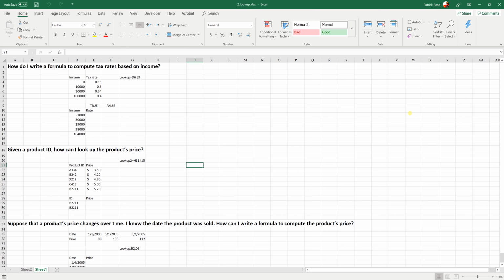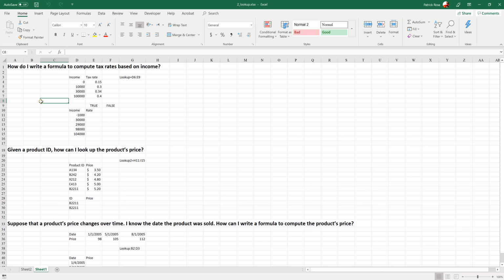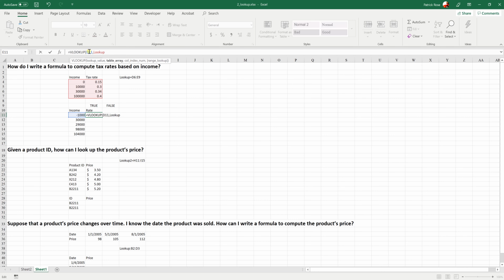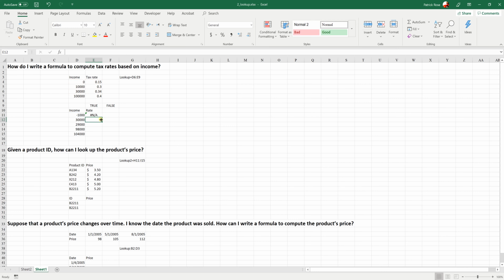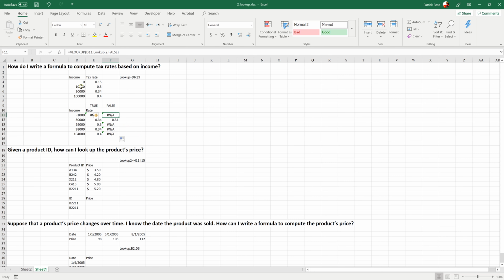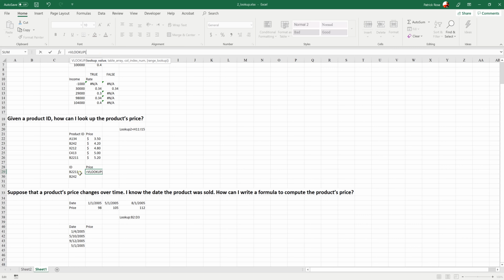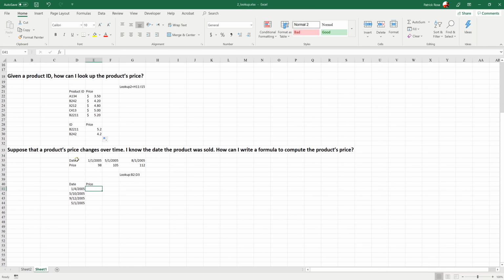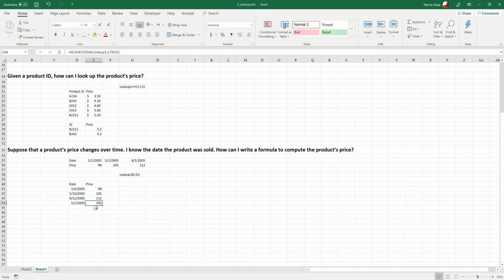2a lookup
The videos on my channel are intended as a tutorial for colleges students enrolled in a DSS course at the State University of New York - Korea. Each video covers a different chapter from one of the required textbooks for this course listed below. The spreadsheet examples used in the video are provided freely by the authors as companion materials to the books and belong to their respective owners; I or this channel does not claim any right over them. The videos are not meant as a substitute for purchasing the books; only as a supplement to the course to assist students with learning.

1. Microsoft Excel 2019 Data Analysis and Business Modeling 6ed., Winston, L. Wayne, Microsoft Press; (April 25, 2019)

2. VBA for Modelers: Developing Decision Support Systems with Microsoft Excel 5ed., Albright, S. Christian, Cengage Learning; (April 23, 2015)